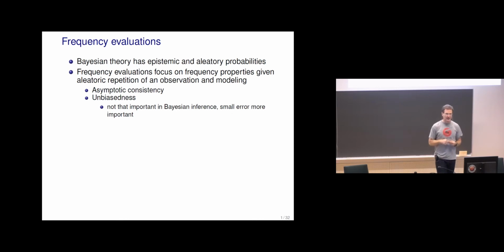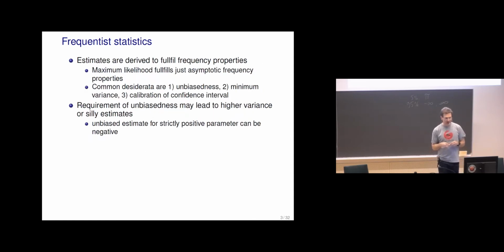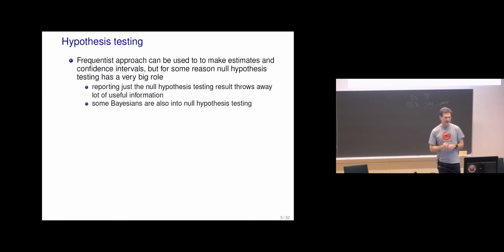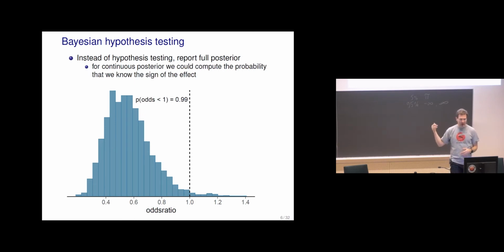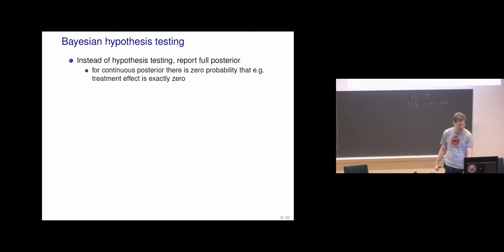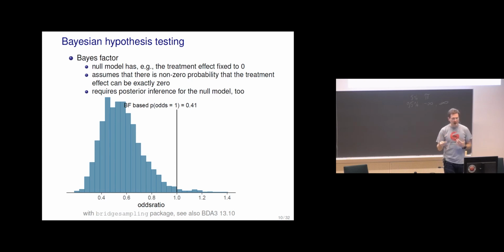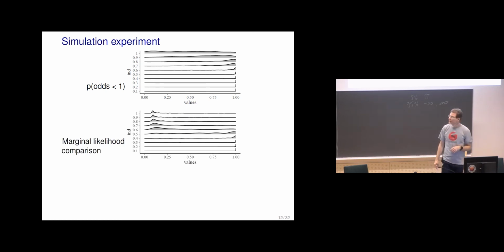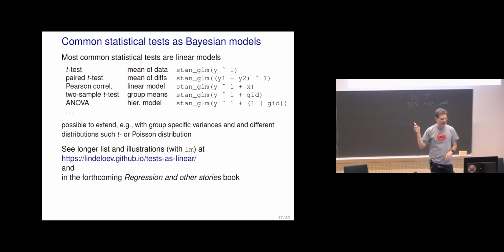BDA 2019 Lecture 12.1 Frequency evaluation, hypothesis testing, and variable selection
BDA 2019 Lecture 12.1: Frequency evaluation, hypothesis testing, and variable selection. Bayesian data analysis course